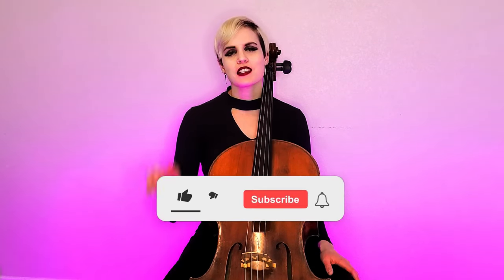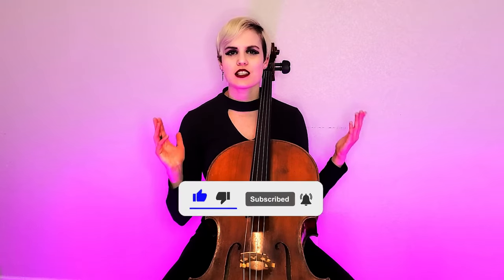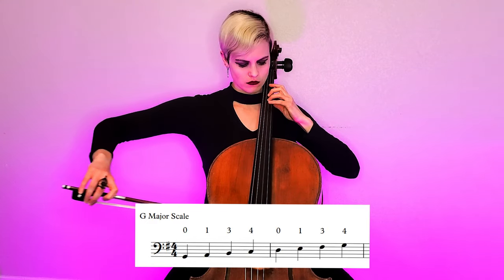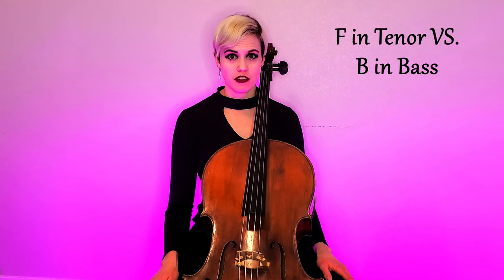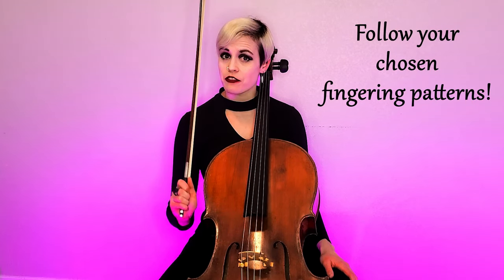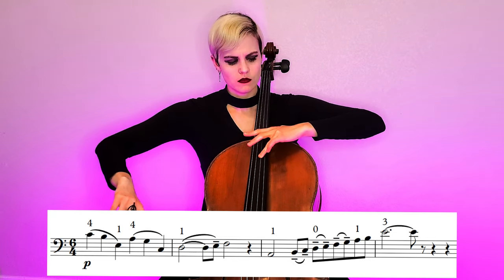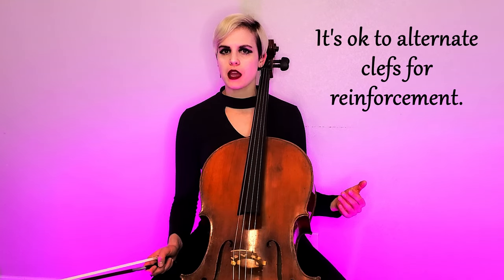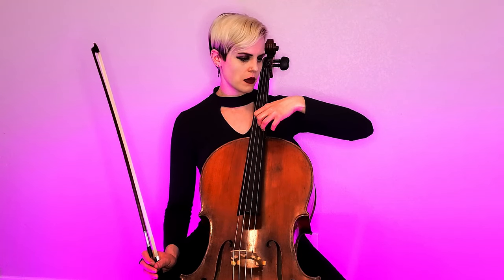My TOP SECRETS for Reading Tenor Clef on Cello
Celli and I are back with a full vlog for you dolls on one of your top requests, how to read tenor clef on the cello! In this video I discuss my secret tips for reading tenor clef that relies on muscle memory and NOT endless memorization. For this video I also demonstrate my strategies on one of the top pieces for introducing cellists to tenor clef: Saint-Saens The Swan! Here is the layout of this video and the tips that I cover:
0:00-1:56 - Intro & Welcome
1:56-2:45 - Disclaimer About Thumb Position
2:45-4:15 - Why do cellists need tenor clef?
4:15-5:27 - Tenor Clef = Playing Up 1 String
5:27-5:52 - Changes to your Key Signature
5:52-7:01 - How to Treat Accidentals
7:01-7:34 - Avoiding the A-String
7:34-12:57 - Demonstrating these Strategies on The Swan
12:57-14:29 - A Few Extra Tips
14:29-15:33 - Thank You & Goodbye!